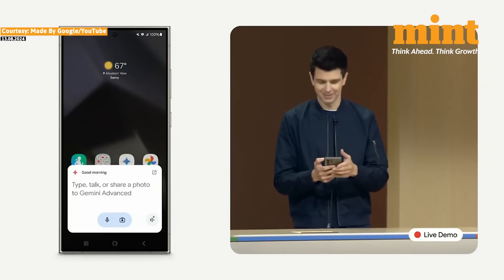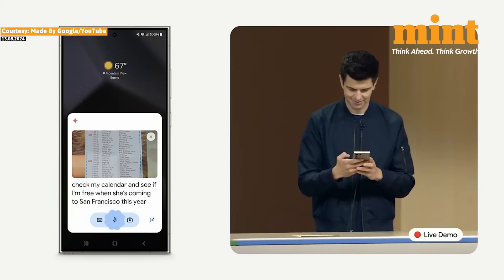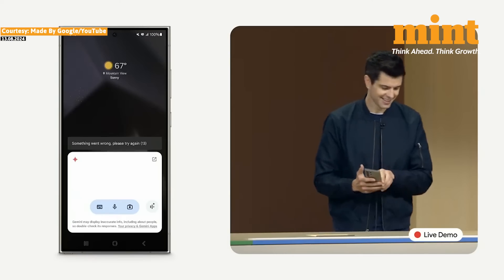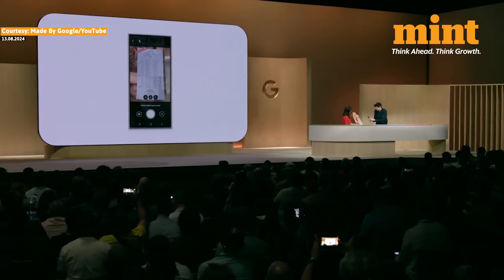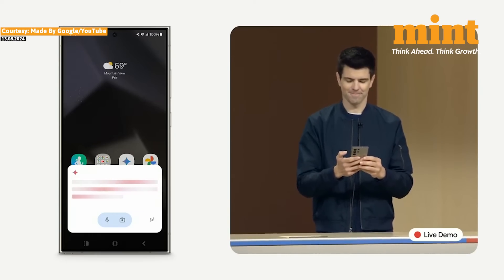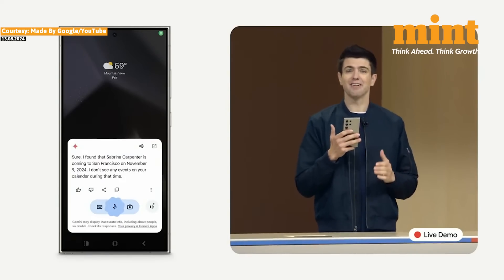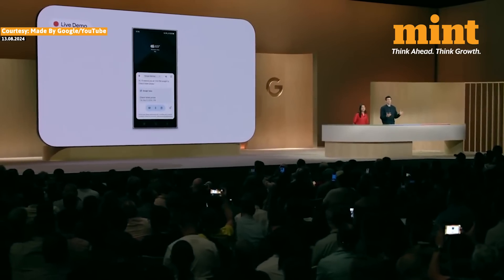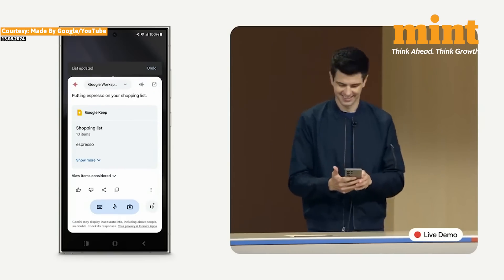Viral Moment: Gemini AI Demo Fails Twice At Google Pixel Event | Works On Third Try | Watch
Gemini AI Demo Fails Twice | Google Pixel Event | Gemini AI Fails Video | Gemini AI Viral Video
While showcasing the capabilities of Gemini AI at the Made By Google event on Tuesday, the demo failed twice but worked smoothly later.

Watch to know how the demo unfolded!

Want to make your money go further & work harder for you? Here are 20 Personal Finance Strategies from Mint.